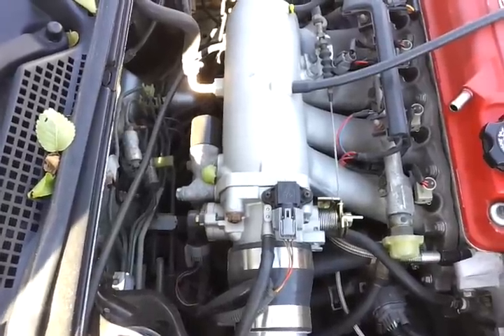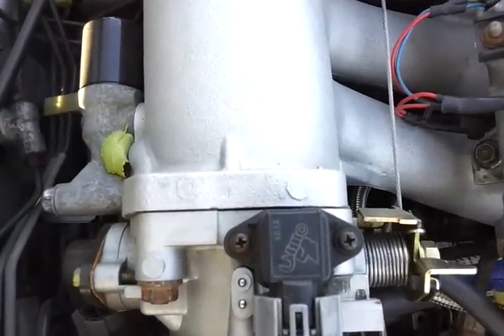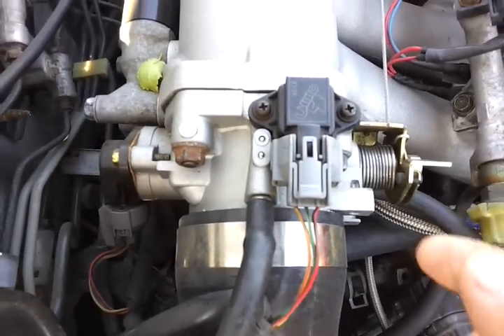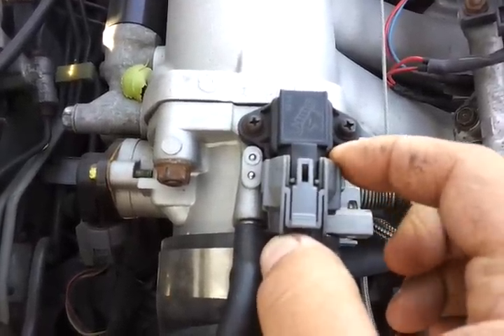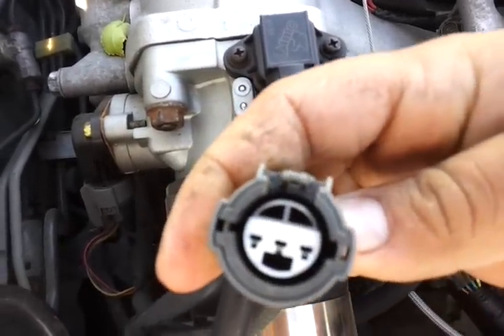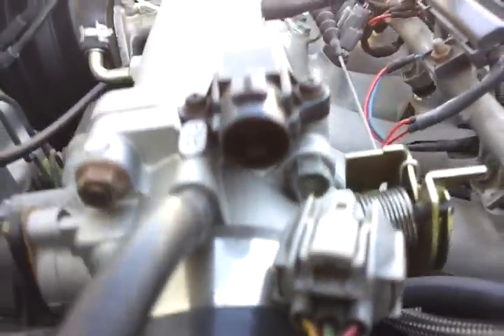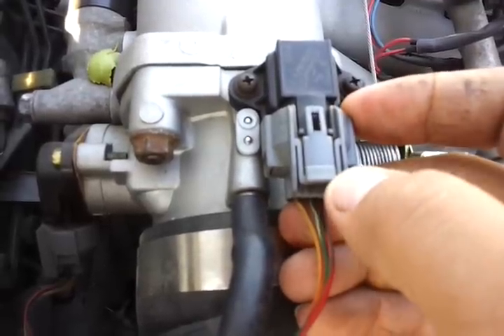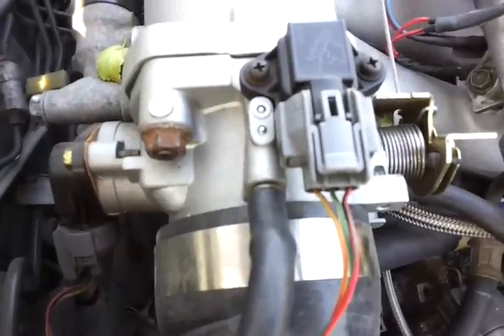My map sensor or connector problem